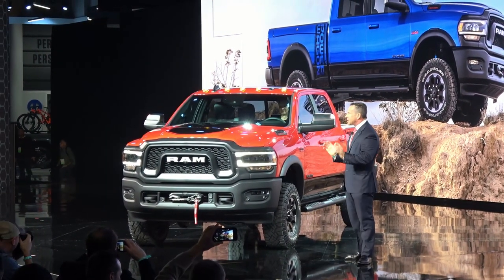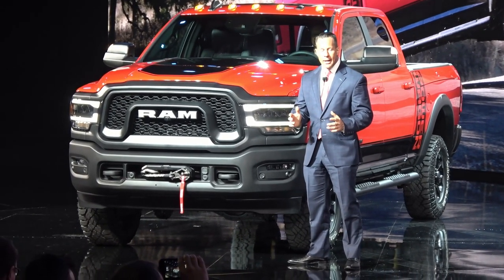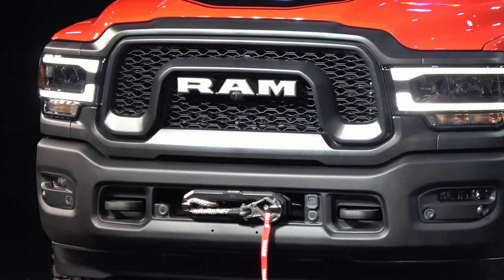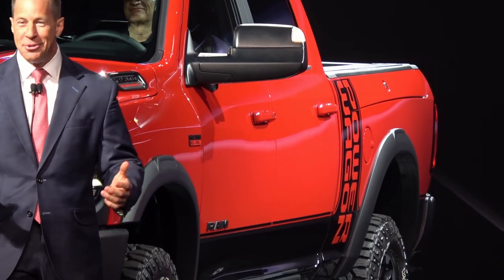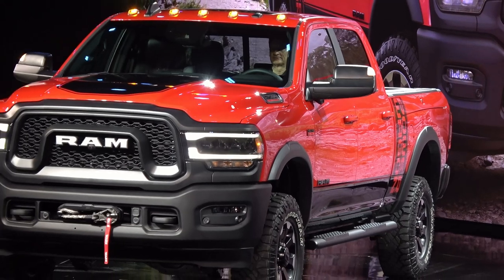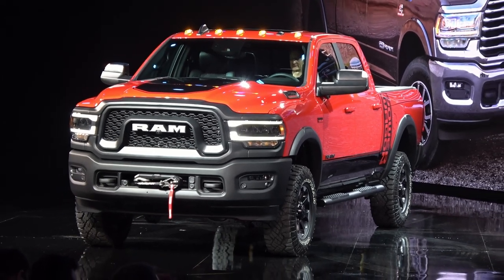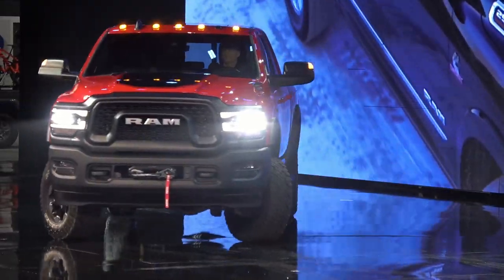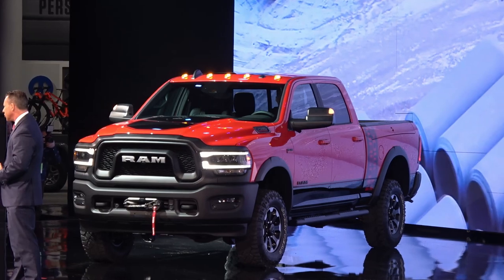2019 RAM 2500 Power Wagon unveiling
2019 RAM 2500 Power Wagon
New 2019 Ram Heavy Duty is the Benchmark for Performance, Capability, Technology and Luxury
Ram outpowers, out-tows and outhauls every other pickup available — 1,000 lb.-ft. of torque milestone achieved by Ram and Cummins with all-new 6.7-liter Cummins High Output Turbo Diesel
The highest capability numbers for diesel- and gas-powered pickups — 35,100-lbs. towing and 7,680-lb. payload
Ram redesigns Heavy Duty line to be the best riding, handling and towing ever with an emphasis on comfort and confidence
Standard 6.4-liter HEMI® V-8 power with cylinder deactivation and Variable Cam Timing (VCT) delivers class-leading 410 horsepower and 429 lb.-ft. of torque
New, class-exclusive TorqueFlite eight-speed automatic for 6.4-liter HEMI V-8 brings shift refinement not seen in heavy-duty trucks
Active noise cancellation, anti-vibration devices and acoustic glass contribute to quietest cabin yet
Improved ride quality with new suspension tuning that includes Frequency Response Damping (FRD) shocks, progressive springs and re-engineered bushings
Exclusive rear air suspension now features driver-activated Bed Lowering Mode, Normal/Payload Mode and Trailer-Tow Mode
New braking system upgrades calipers, booster and master cylinder help shorten stopping distances, increase capability and improve brake feel
New 98.5-percent high-strength steel frames offer greater capacities, reduced weight and the highest levels of torsional rigidity
Lightweight materials in the frame, powertrain and an aluminum hood reduce overall weight by up to 143 lbs
New 360-degree surround-view camera with trailer reverse guidance view provides a single display-screen view of both sides of a trailer to assist drivers in maneuvering towing setups
New auxiliary exterior camera improves visibility with custom positioning in and behind trailers
Advanced trailer Tire Pressure Monitoring (TPM) systems accommodate up to six pickup tires and 12 trailer tires with up to four trailer profiles
More than 100 safety and security features, including exclusive active safety systems in all models: adaptive cruise control, Forward Collision Warning, Automatic Emergency Braking (AEB) and AEB with trailer brakes
Completely redesigned interior with new, authentic premium materials, colors and textures, including hand-wrapped leather instrument panels for unexpected luxury throughout
Uconnect 4C NAV with a 12-inch fully configurable screen, including SiriusXM 360L customized listening experience through a powerful 750-watt, 17-speaker Harman Kardon sound system
Reimagined center console with 12 different storage configurations includes optional dedicated/assignable switches, wireless charging dock and up to five USBs, including type C ports
Mega Cab offers most interior storage capacity in the segment at 258 liters, more than twice the amount of closest competitor
Bold interlocking exterior design with all-new wheels, bumpers and grilles with differentiation across six distinct price classes
Three new headlight designs, including advanced LED with Adaptive Front-lighting System (AFS)
Designers worked collectively with engineering to deliver a segment-leading drag coefficient of .409
New Ram Power Wagon offers new equipment, upholding Most Off-road Capable Pickup title
America’s longest-lasting pickup with unsurpassed diesel powertrain warranty – five years/100,000 miles
The 2019 Ram Heavy Duty is the most powerful, most capable pickup in the segment with a towing capacity of 35,100 lbs. and a payload capacity of 7,680 lbs. Driving it all, a never-before-seen torque rating of 1000 lb.-ft. from the Cummins I-6 Turbo Diesel engine. The new Ram Heavy Duty also sets benchmarks in ride and handling, luxury, materials, innovation and technology extending well past any competitive offerings. Giving maximum effort all day, every day with confidence, the new 2019 Ram Heavy Duty line of pickups steps forward with the full force of modern capability.

Welcome to NewCars360v! We are passionate about inspiring new cars and we are happy to share this with you!

And if you have suggestions or ideas we will be more than happy to hear them.

Are you following us on social media? We’d love to have you!